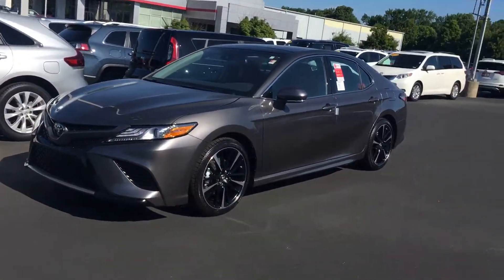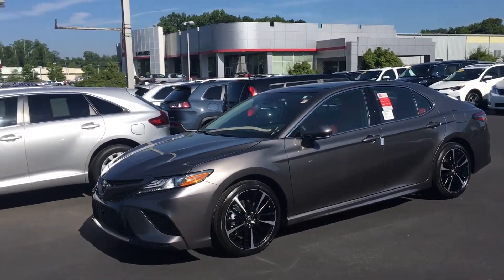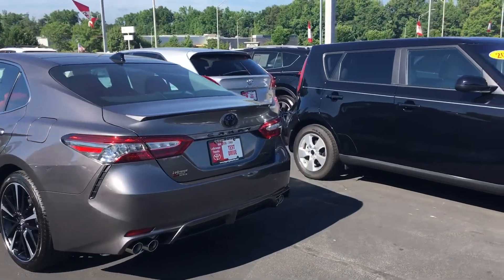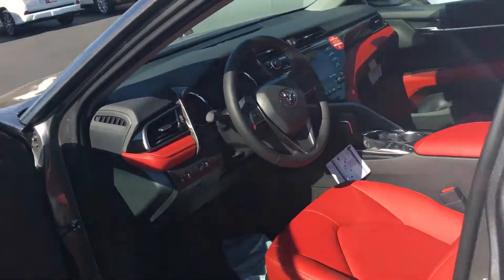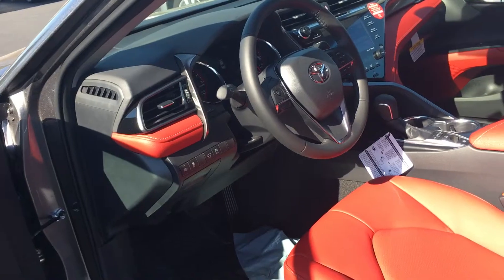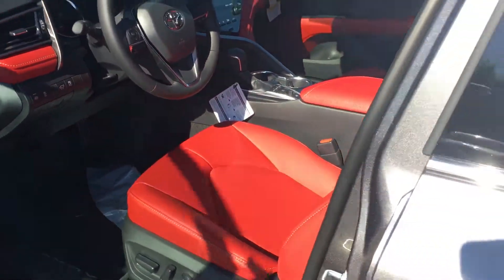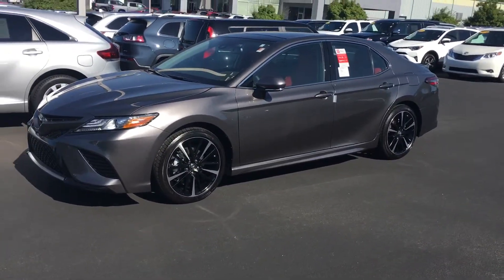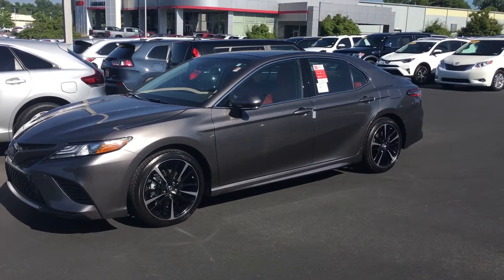Kendals Camry by Tilmon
XSE with red leather